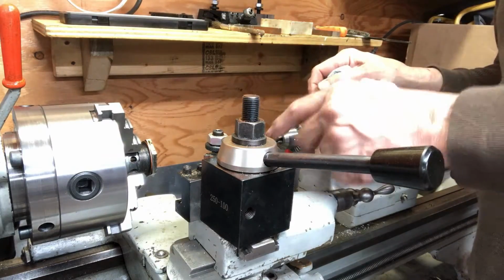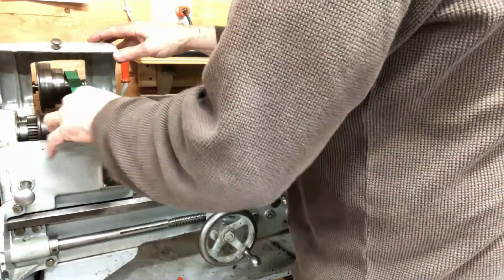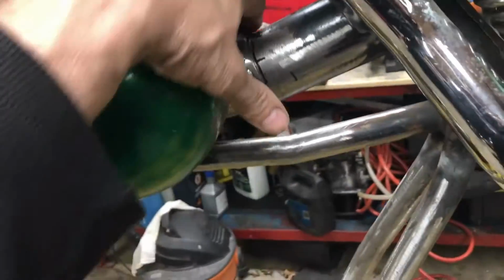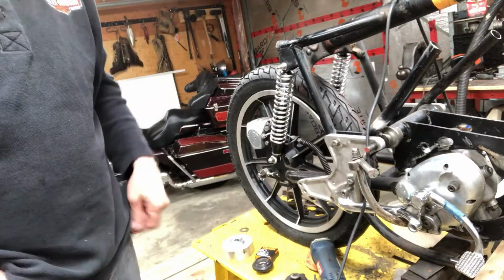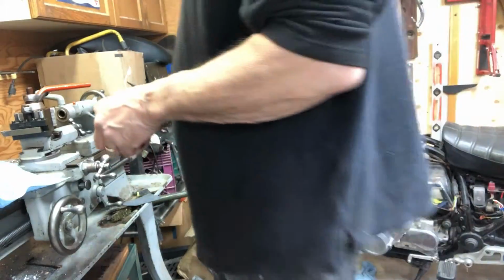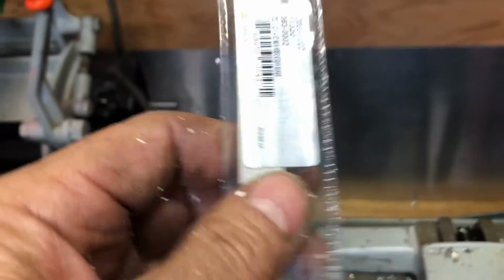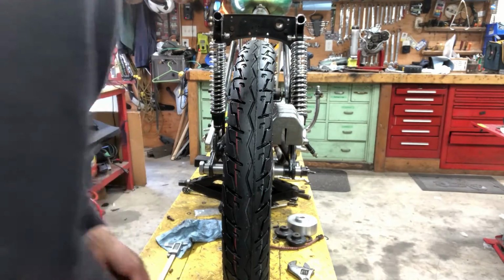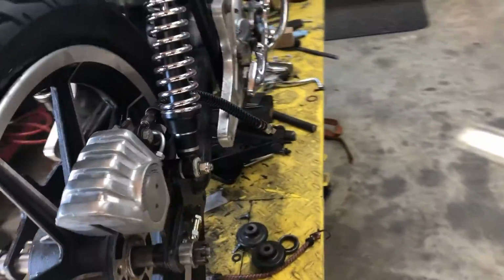NORTON COMMANDO BRAT BOBBER CHOPPER BUILD PT.21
WORKING ON TANKS, FRAME, REAR WHEEL, ETC